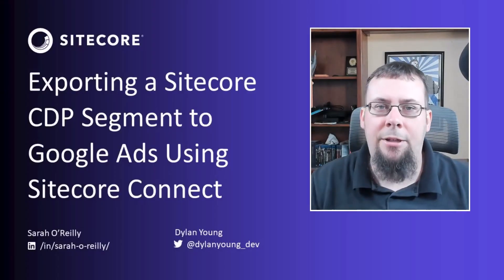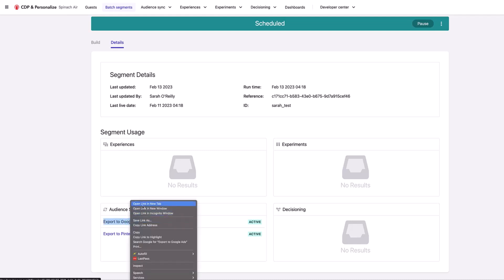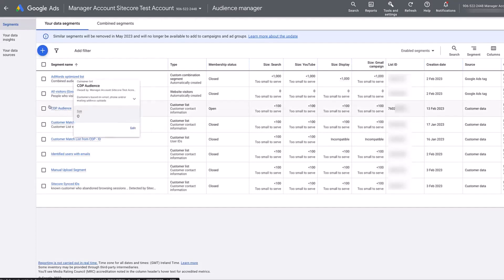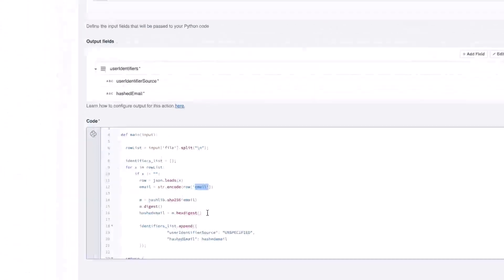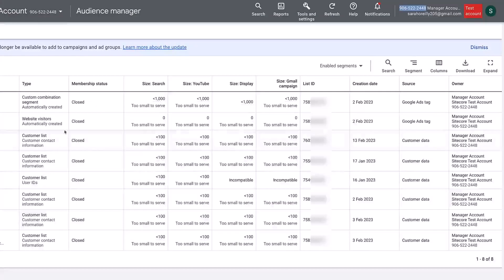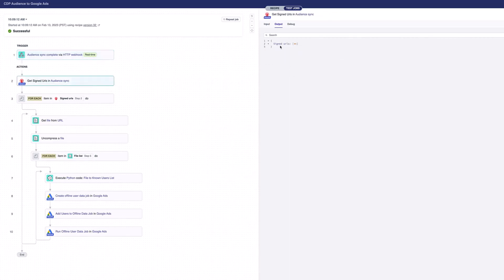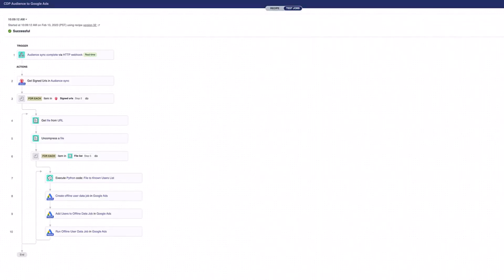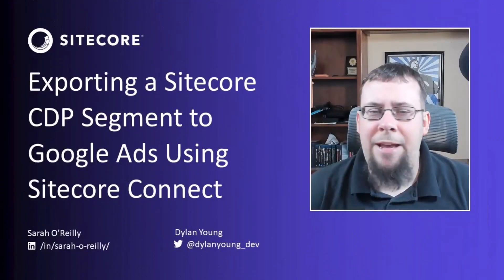Demo: Export Sitecore CDP segments to Google Ads with Sitecore Connect | digital customer experience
Sitecore CDP is a best-of-breed solution that empowers marketers to create secure, unified customer profiles from historical, transactional, or behavioral data for every customer. And Google Ads is a best-of-breed online advertising platform that delivers more than 30 billion ad impressions each day.

And so, the big question that marketers want to ask is: can Sitecore CDP work with Google Ads to turbocharge marketing campaign refinement and achieve next-level results? The answer is yes!

In this video, Sitecore Developer Advocate Dylan Young is joined by Sitecore Sales Engineer Sara O'Reilly, who walks through using Sitecore Connect with Sitecore CDP to create segments based on various criteria, and then exporting those segments to Google Ads using audience sync. Sarah highlights how simple and straightforward this workflow is thanks to built-in automations in Sitecore Connect (known as "recipes").

CHAPTERS:
0:00 - Introduction
0:51 - Creating the Sitecore CDP segment
1:55 - Segments audience sync definitions
3:55 - Google Ads setup
4:29 - Sitecore Connect recipe
9:10 - Testing the recipe
11:13 - Masking PII data in a recipe
12:59 - View recipe connections
13:22 - View the versions of a recipe
13:43 - Conclusion